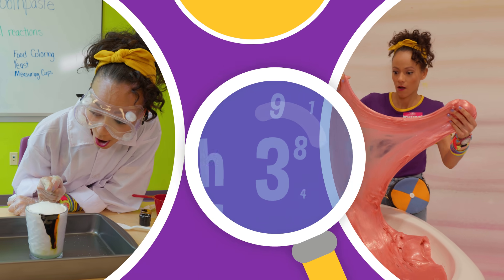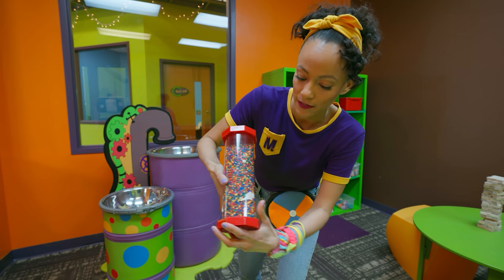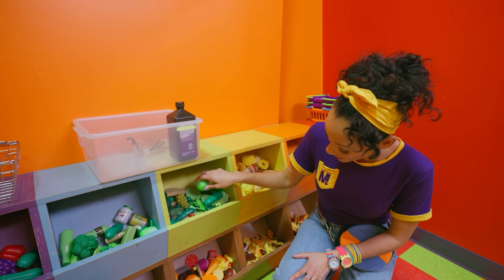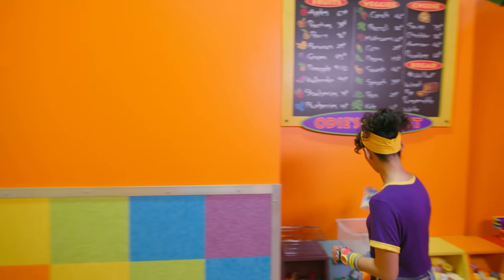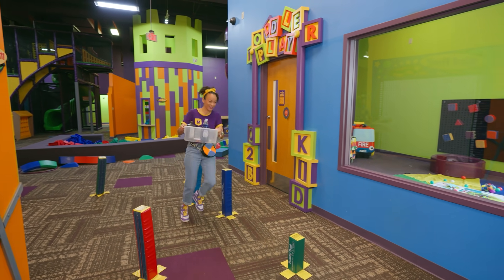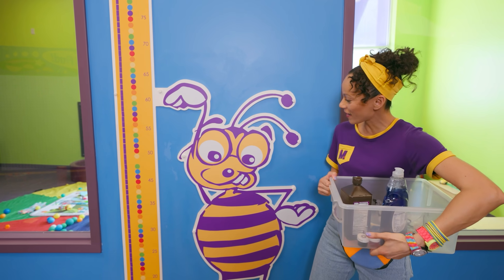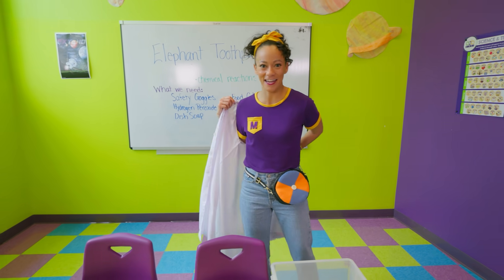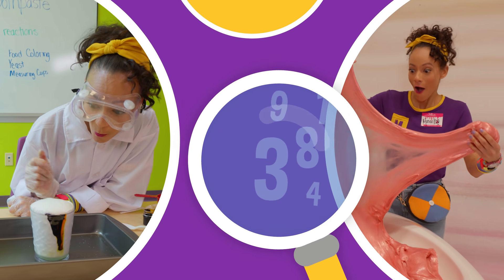Meekah's Science Discovery 🔬🧪| Learning Videos With Meekah! | Moonbug Kids After School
Meekah is off to O2B Kids to make some elephant toothpaste! She hunts through the science lab, play market, indoor playground, and even a drawing board station to find all the ingredients needed for her special science experiment. Then it’s time to put them all together to create some awesome elephant toothpaste!